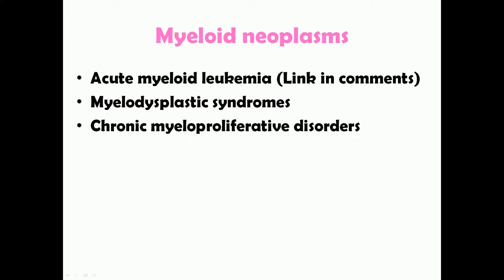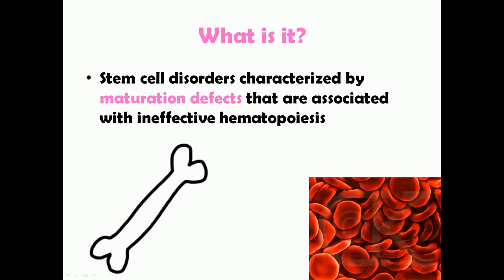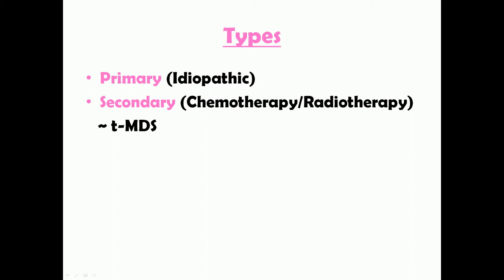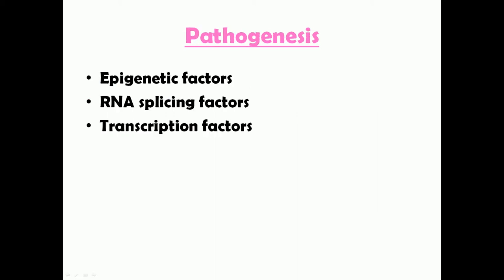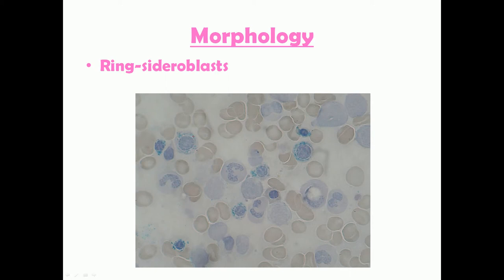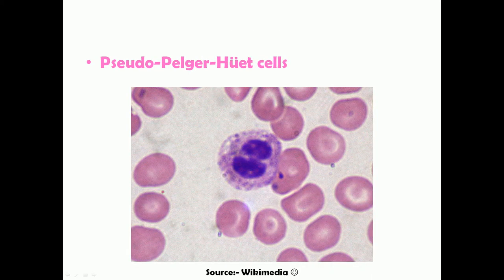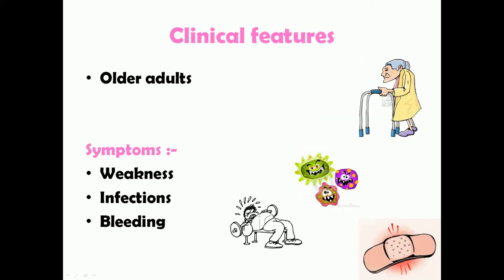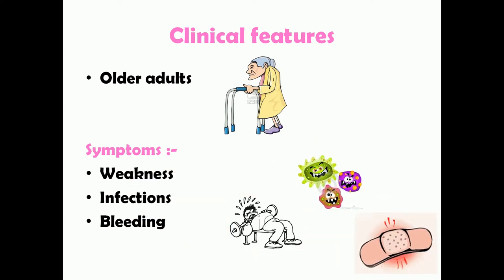Myelodysplastic syndromes | MDS | Pathology | Med Vids made simple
Myelodysplastic syndromes (MDS) are maturation defects of the stem cells leading to ineffective hematopoiesis. They belong to a group of disorders called as myeloid neoplasms, which includes acute myeloid leukemia, myelodysplastic syndromes and chronic myeloproliferative disorders.
Watch this video till the end to know the must-know things about Myelodysplastic syndromes. You can also watch my video on Acute myeloid leukemia. The link is given in the comments section of this video.